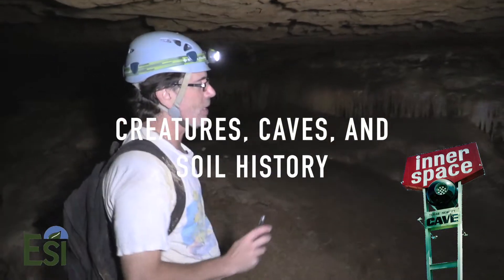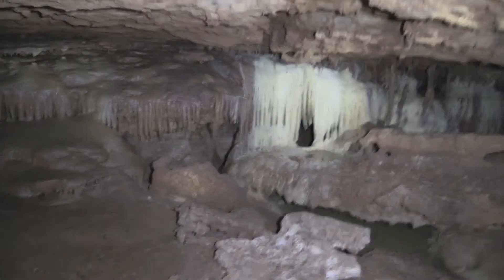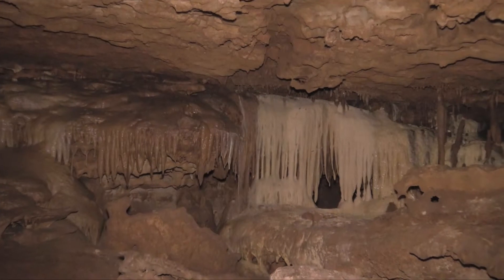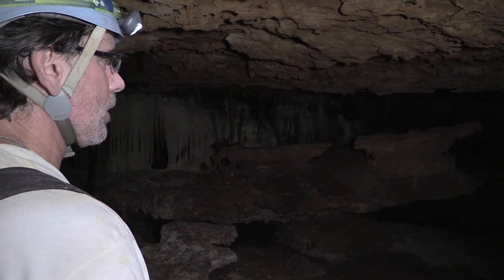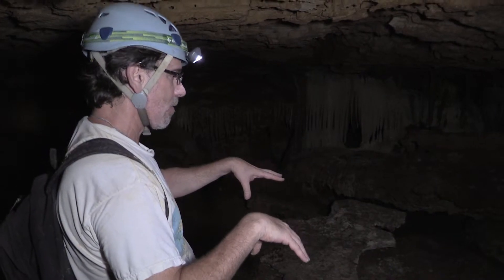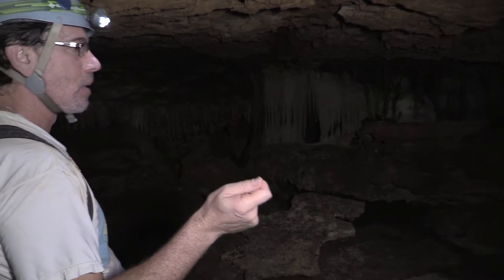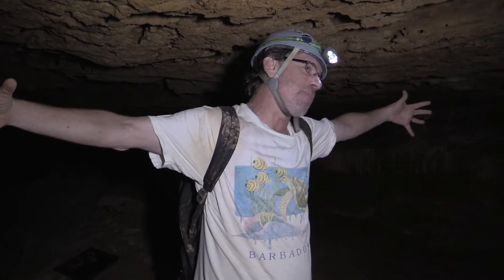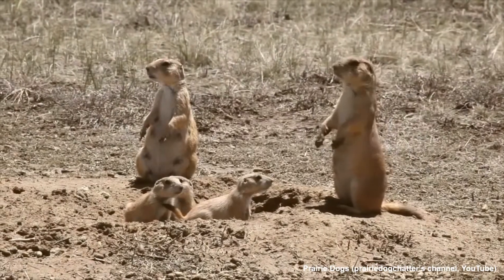Inside an Aquifer part13 Creatures Caves and Soil History